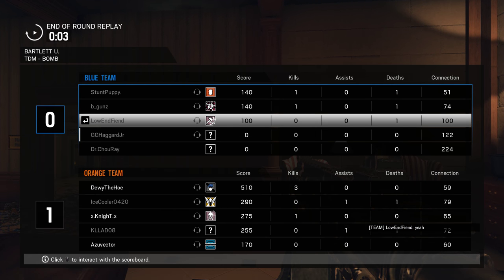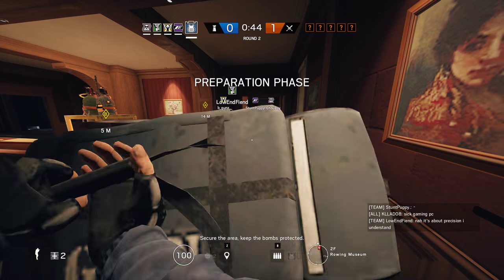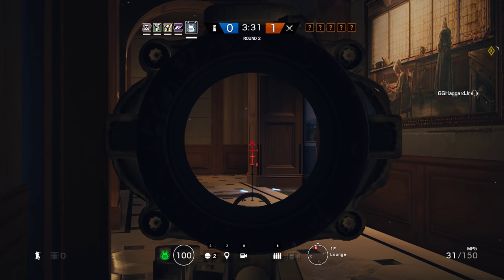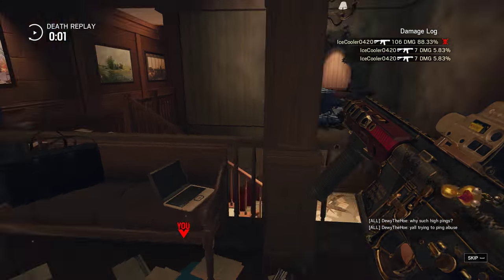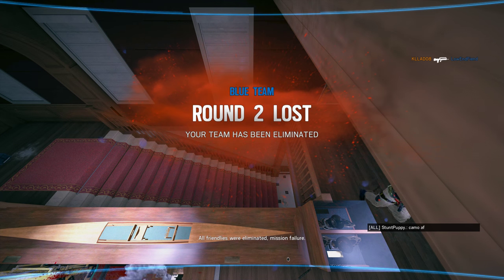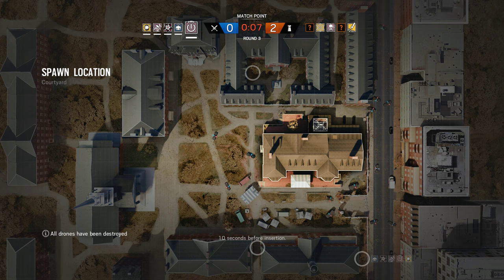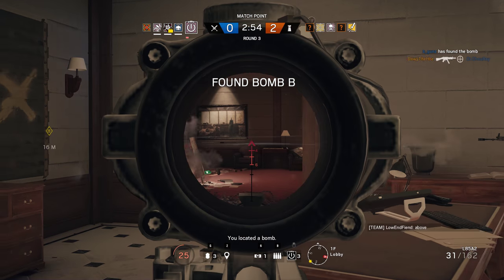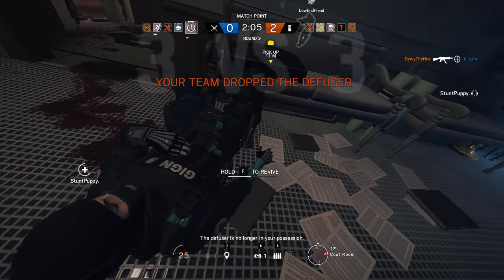Rainbow Six Siege + Part 799 + Bartlett U TDM Bomb + pcgaming crew